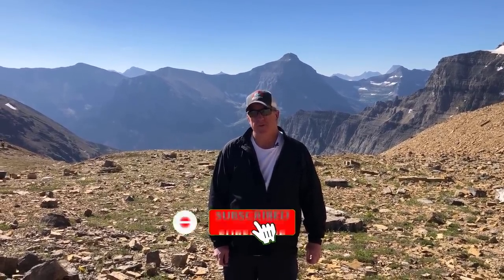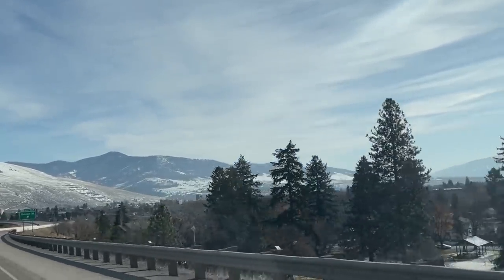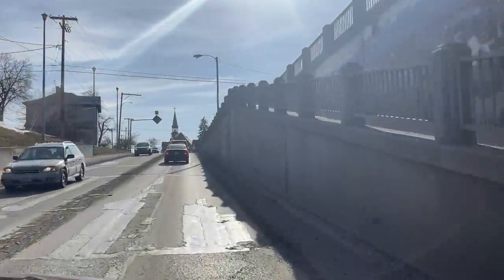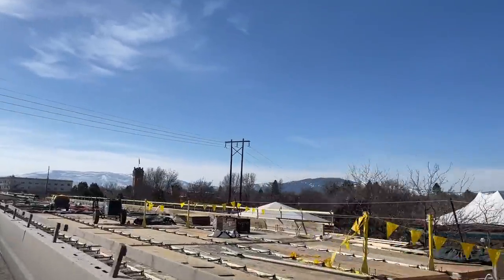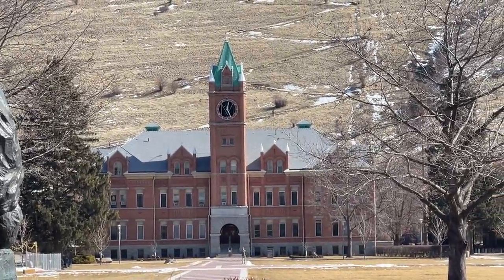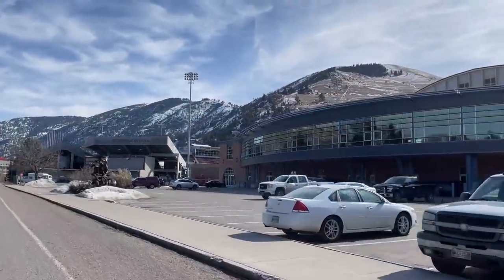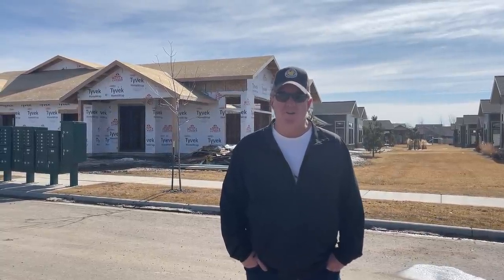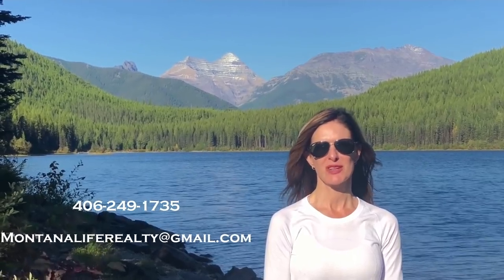Living in Montana-Missoula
Have you ever been to Missoula, Montana? In this video, we will give you a tour of Missoula, Montana. Missoula is home to the University of Montana. It is located along the Clark Fork River and Missoula is surrounded by mountains. The real estate market in Missoula is very hot right now and they are trying a new way of selling homes here in Missoula. We will talk about this new way to sell real estate here in Missoula.